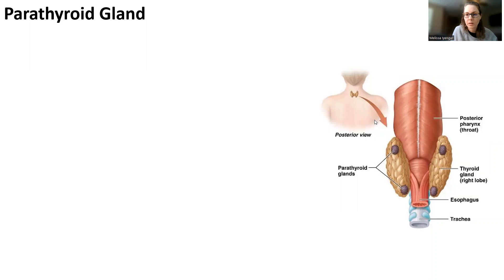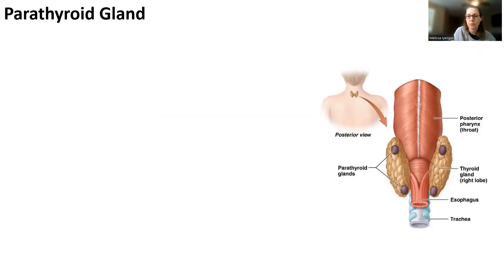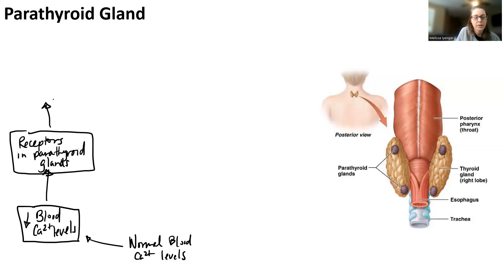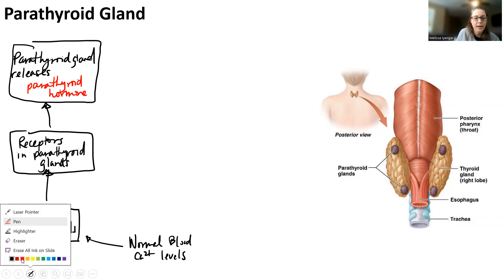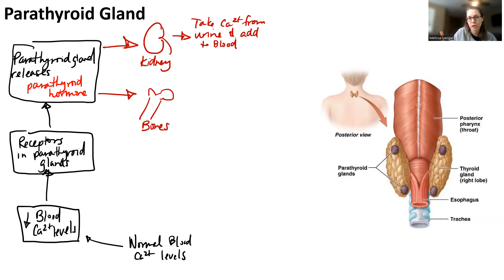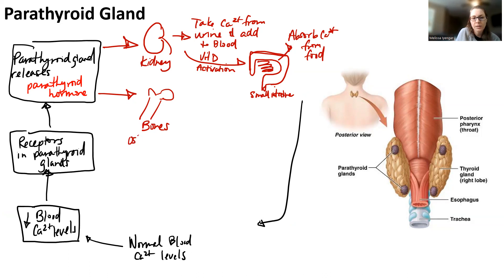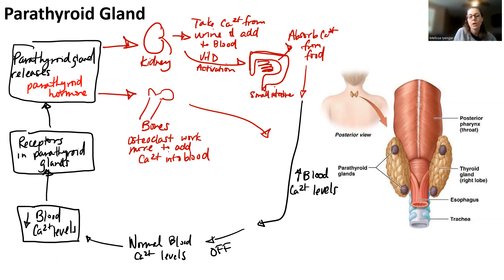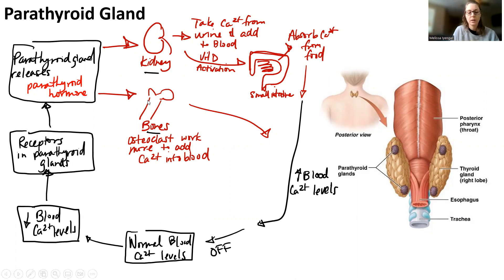2240 S23 - Endocrine Supplement Part 6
Parathyroid gland